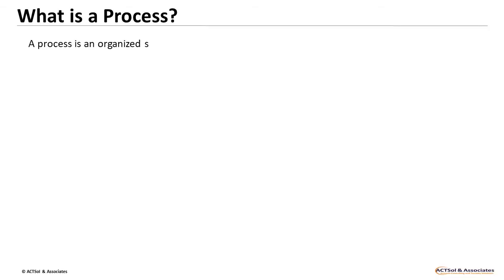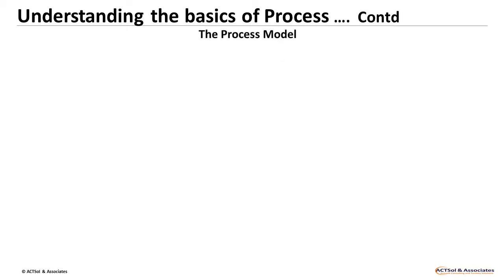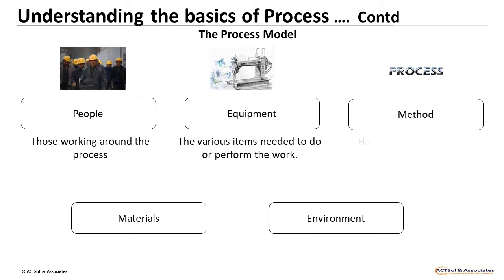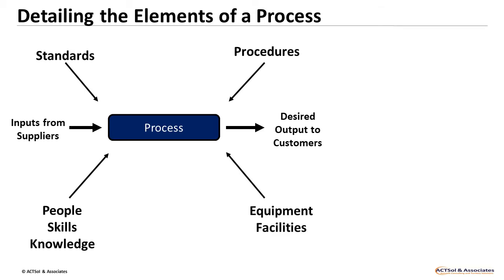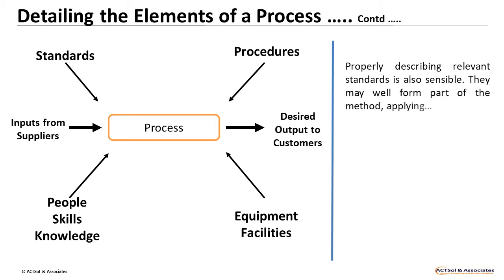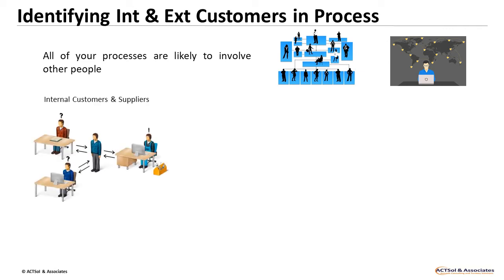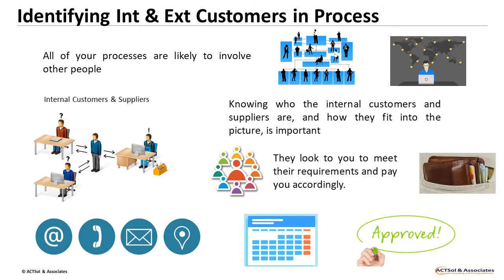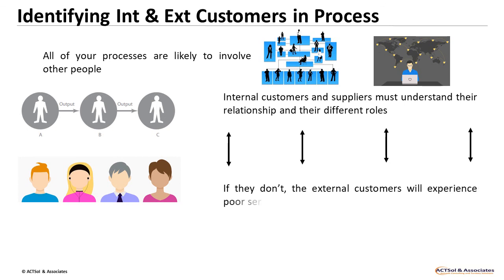Six Sigma training Videos | Process Fundamentals - Introduction | Define Phase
Process:

A process is an organized set of activities which takes inputs, adds value and produces desired out put.

It is a series of steps or actions that lead to a desired result or output

It is a set of common tasks that creates a product, service, process, or plan that will  satisfy a customer or group of customers It must add value for which the customer is willing to pay.

This video is a short introduction of the concept of process management. It is a part of the Define Phase of the Six Sigma - Green Belt Course offered by ACTSol and Associates